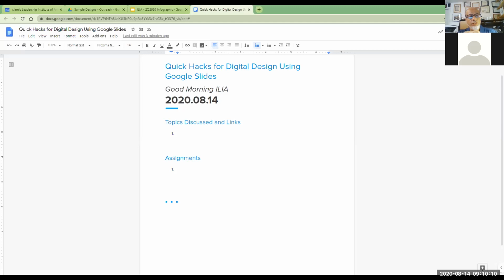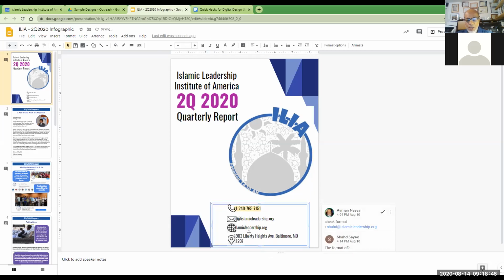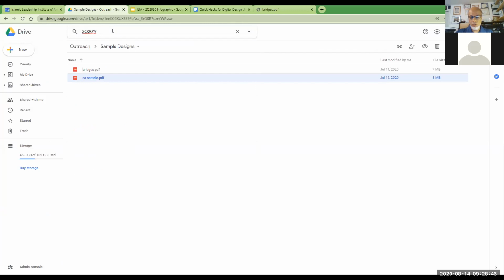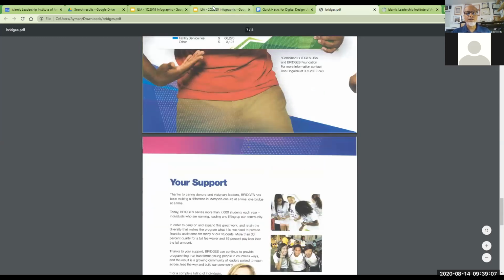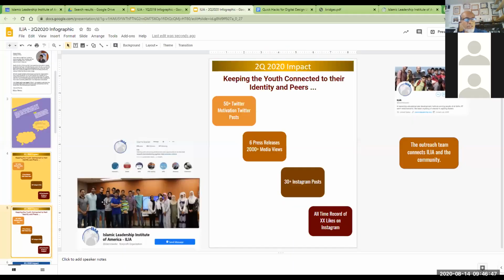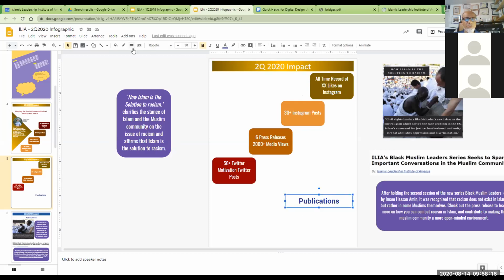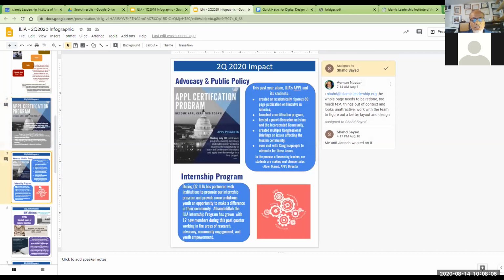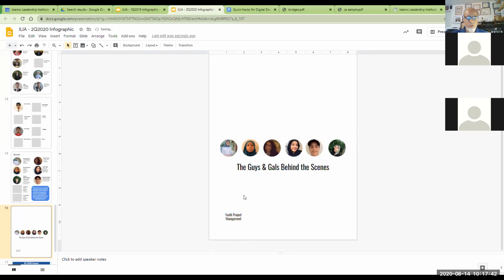Quick Hacks for Digital Design Using Google Slides